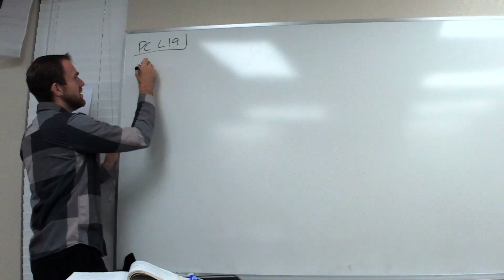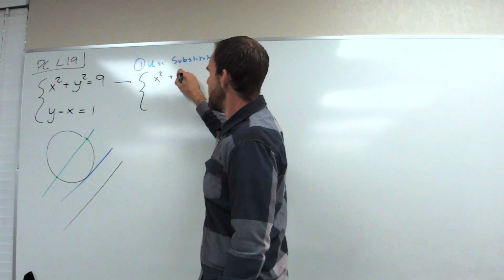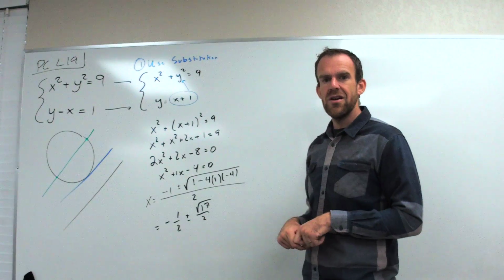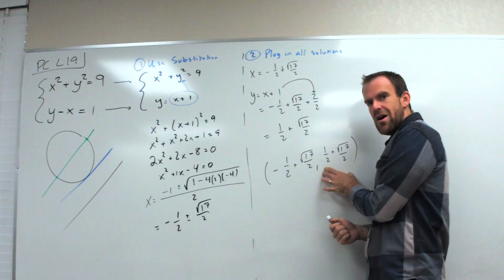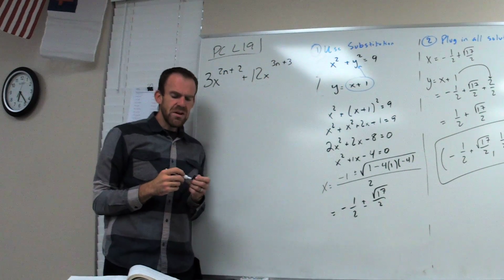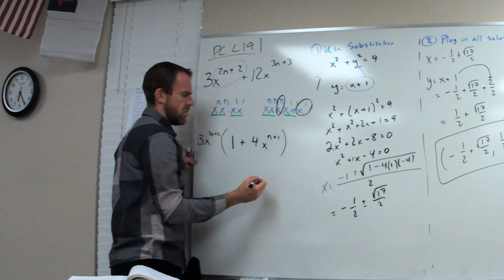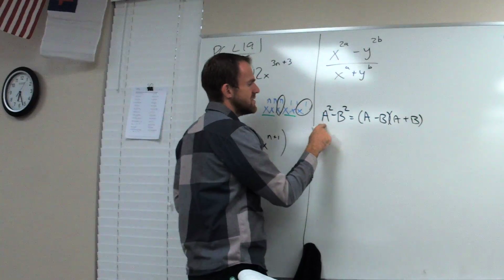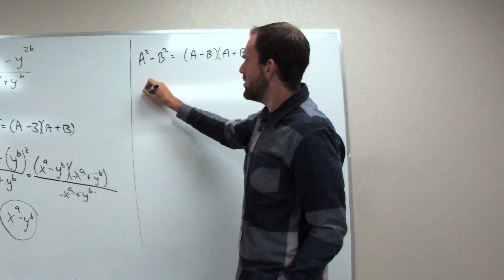PreCalc Lesson 19